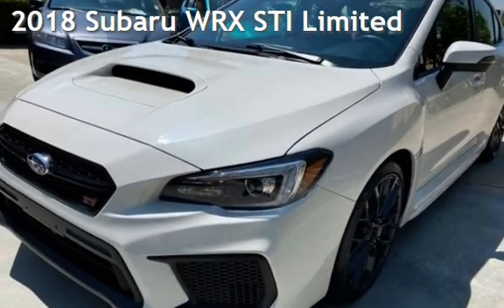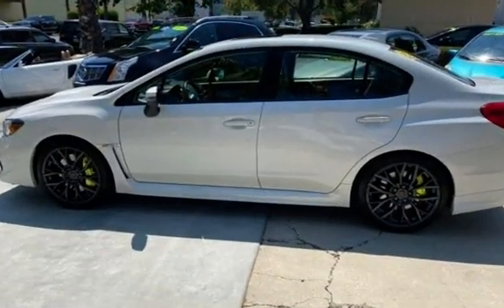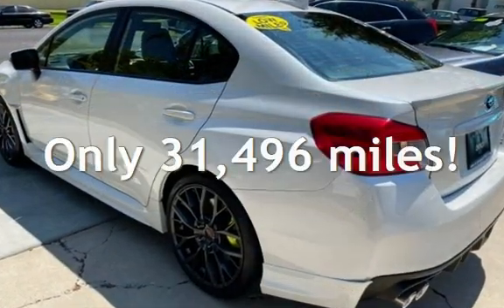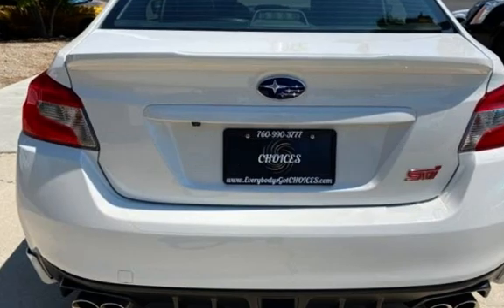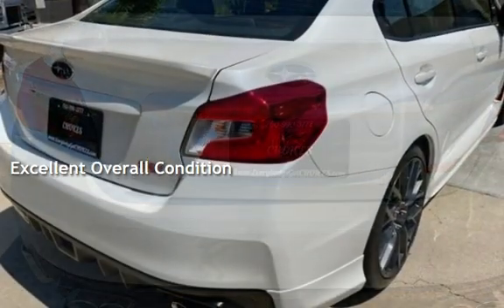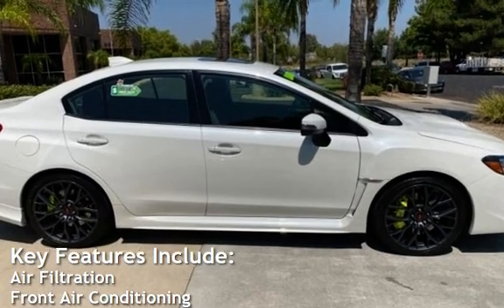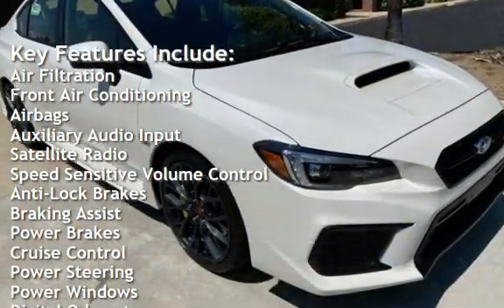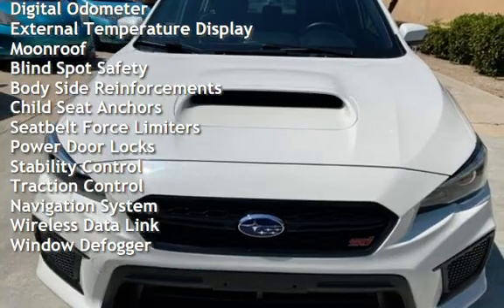2018 Subaru WRX STI Limited for sale in Temecula, CA